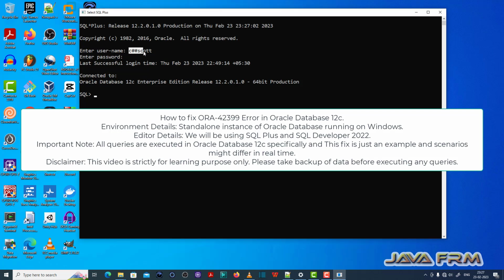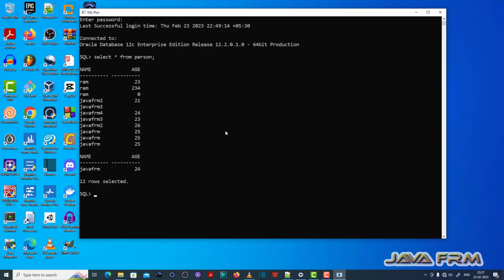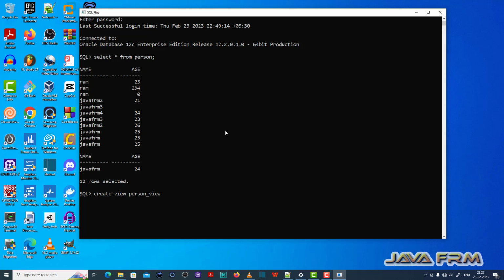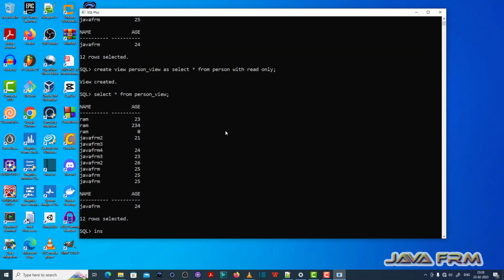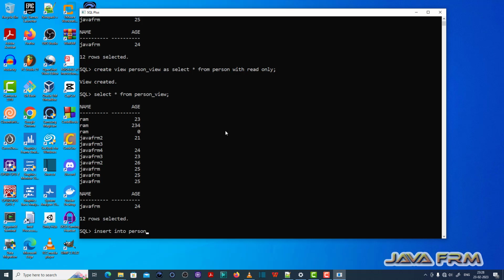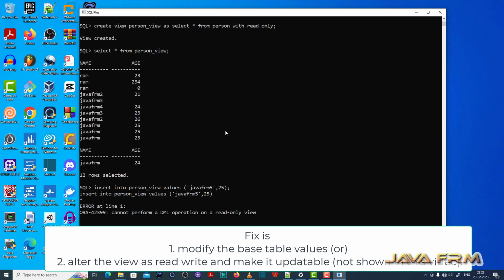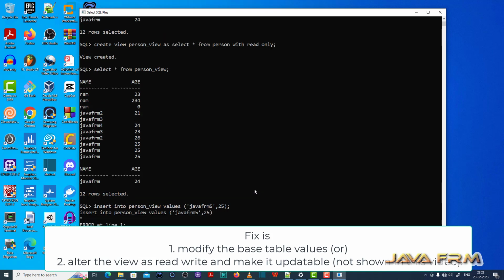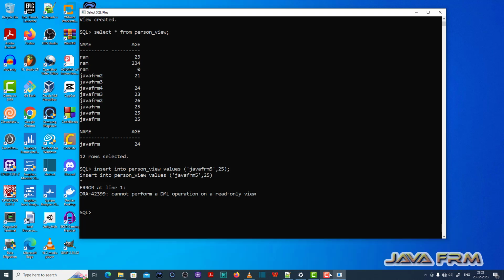ORA-42399: cannot perform a DML operation on a read-only view - Oracle Database 12c Error Messages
ORA-42399: cannot perform a DML operation on a read-only view.
Cause: An attempt was made to insert, delete, or update row(s) of a view created with
read-only option. DML operations on such views are explicitly prohibited.
Action: Perform the desired DML operation on the view's underlying base table or
issue ALTER VIEW ... READ WRITE command to make the view updatable.